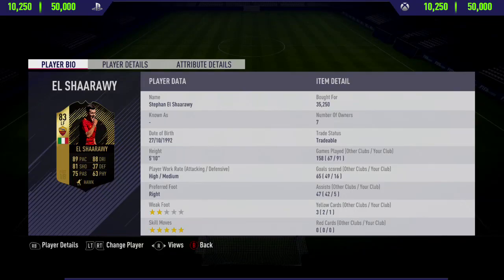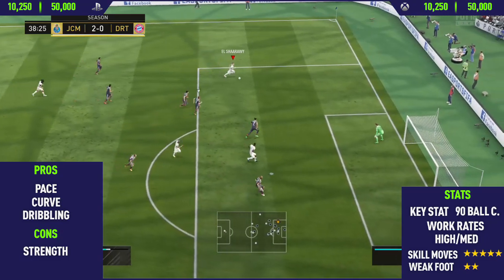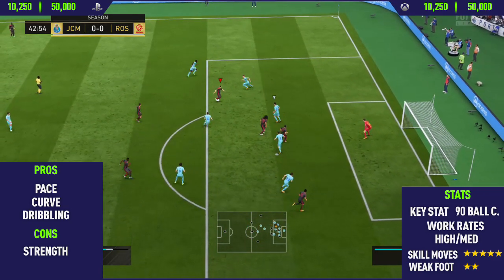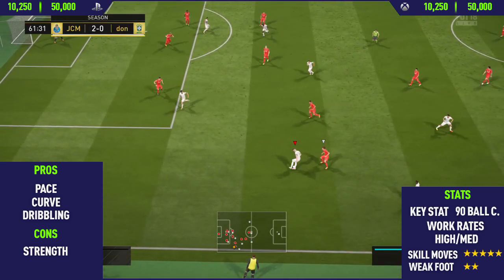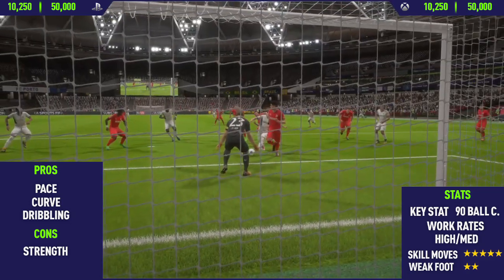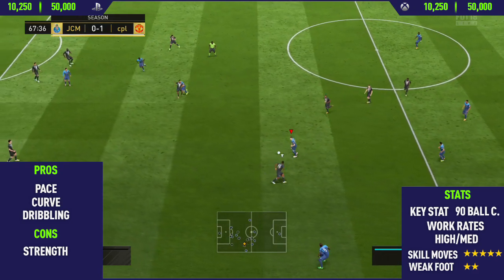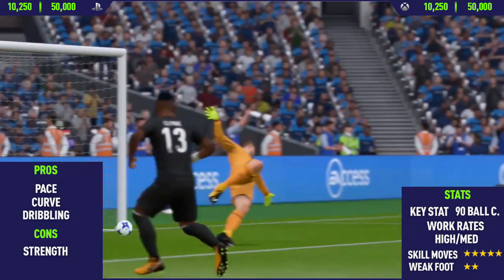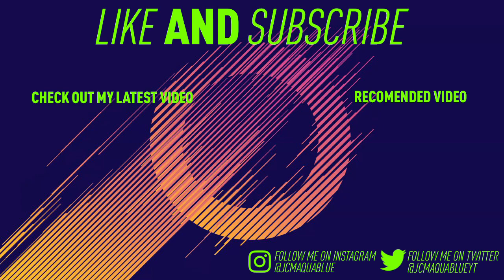FIFA 18: IF El Shaarawy (83) Player Review - FIFA 18 Ultimate Team Player Review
In thi video I review 83 rated IF El Shaarawy. I talk about his pros and con's whilst showing you the best goals that I scored with him.